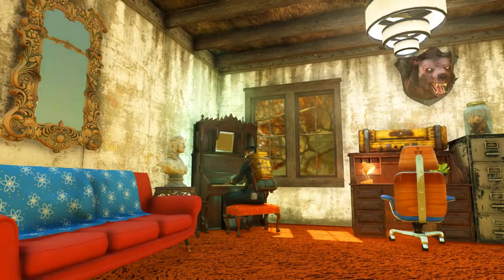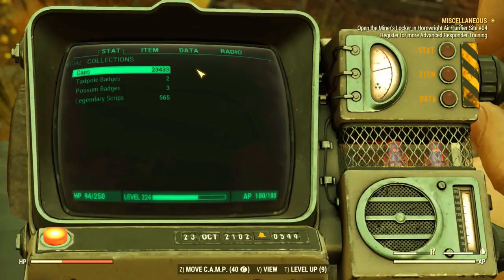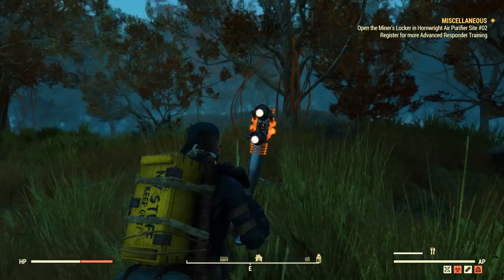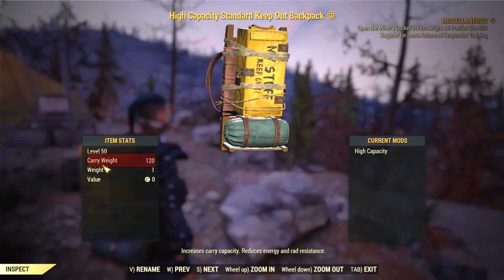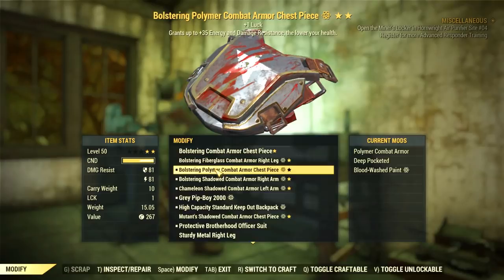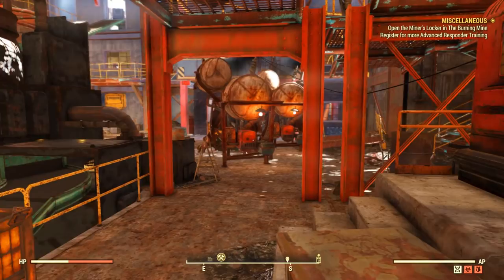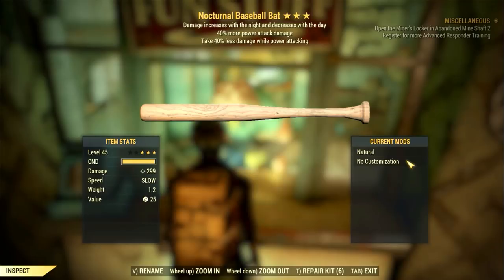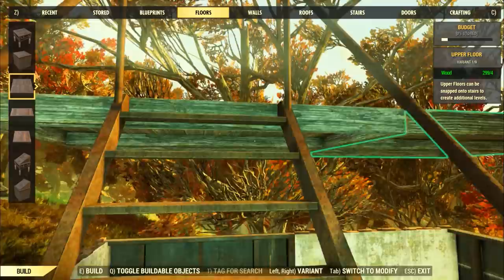Fallout 76 - 20 USEFUL THINGS That Every Player Should Know (Newbies & Veterans) 🤗 | Tips & Tricks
A new wave of new players has been joining Fallout 76 and with the recent Wild Appalachia and Nuclear Winter DLCS, many old players have returned to the game as well. However, it seems like a lot of newbie and veterans playing are forgetting about things that are really helpful and could spare them from a lot of hassle! We present you with 20 useful tips and tricks that every player should know, remember, and use them whenever possible. Improve your gameplay and make your experience more enjoyable!